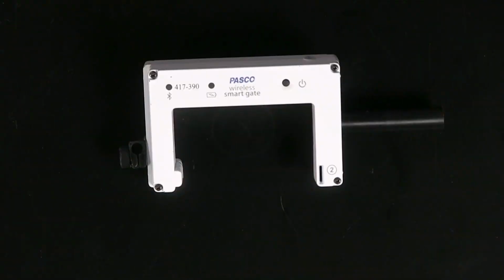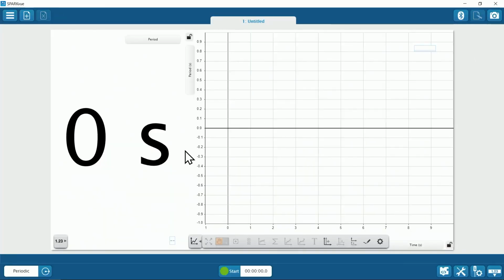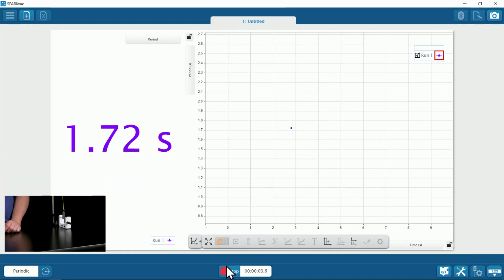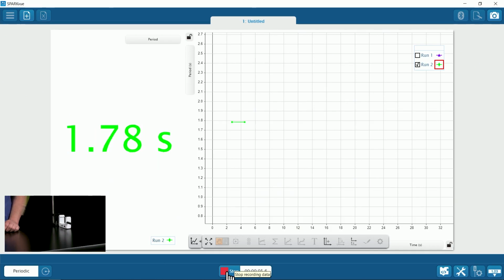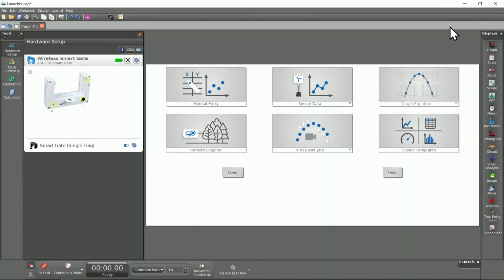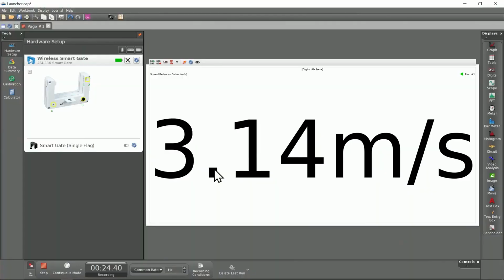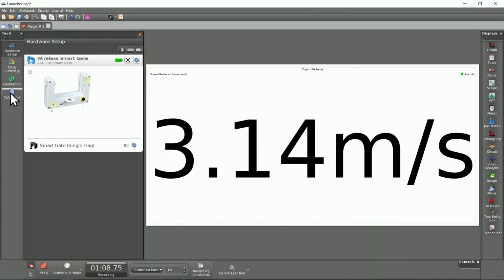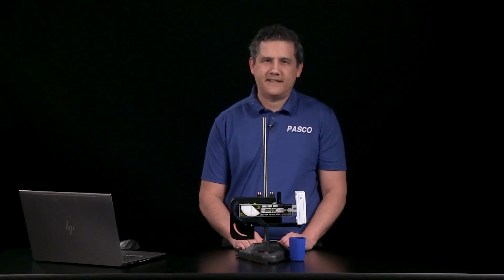【入門教學】PASCO無線智慧光閘｜單擺與拋體運動實驗應用解析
PASCO 無線智慧光閘是一款多功能光電閘計時器，整合兩個傳統光電閘於一體，內建藍牙，可搭配 PASCO SPARKvue 或 Capstone 軟體使用。使用者可依不同實驗需求設定計時模式，並透過多樣化圖表呈現數據，方便進行物理運動分析。

本影片演示單擺實驗與拋體運動實驗，展示如何利用無線光閘精準記錄時間與運動數據，並進行分析，讓物理運動實驗更直觀、易理解。

🎯 適用實驗範圍：
直線運動
拋體運動
自由落體
單擺
轉動運動